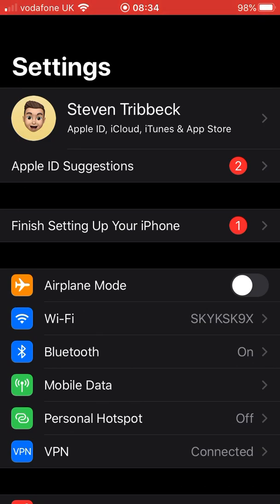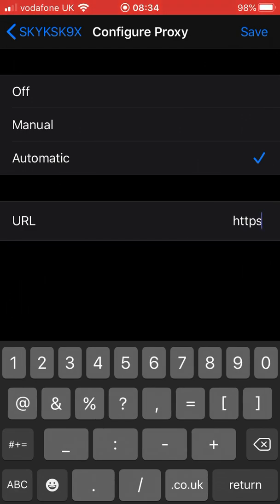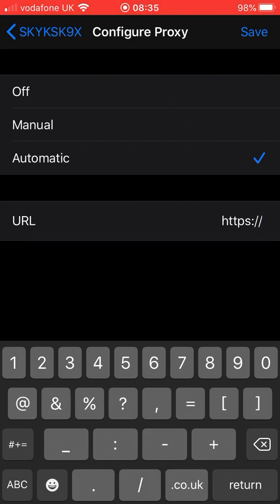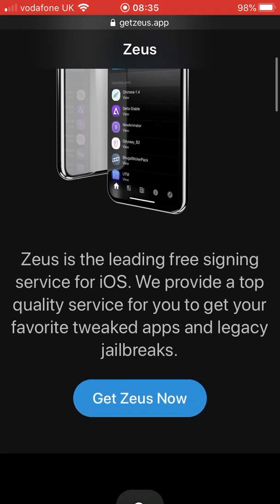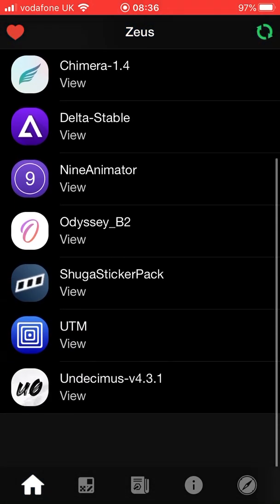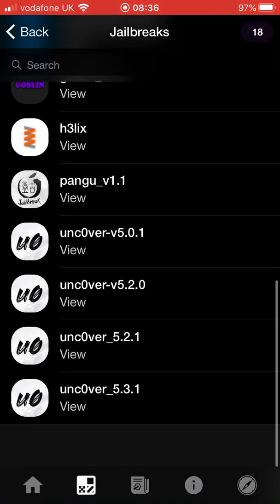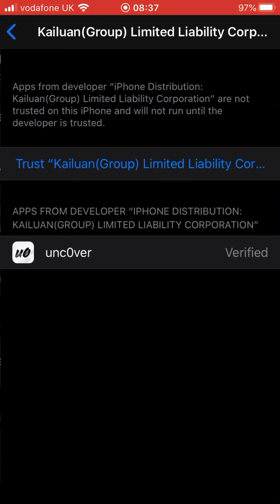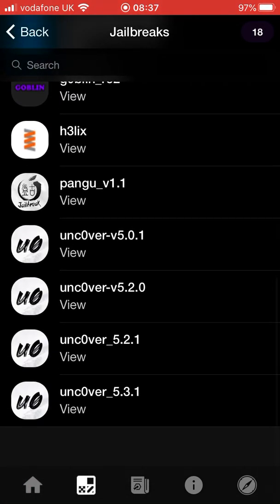New Get Unc0ver 5.3.1 No Computer | How to Jailbreak IOS 12.4.8 To IOS 13-13.5 No revoke